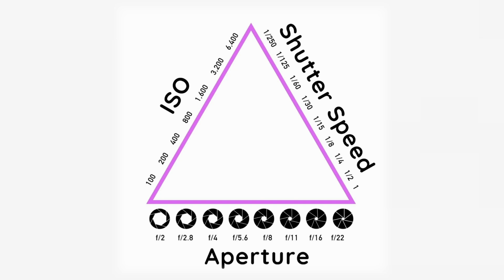Learn PHOTOGRAPHY Basics In Under 6 MINUTES!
New to photography? In this quick 5-minute video, I break down the camera basics you need to know, including aperture, shutter speed, ISO, and how they work together in the exposure triangle. Learn how to adjust these settings to improve your photography skills and get the perfect shot every time. Whether you're shooting portraits, landscapes, or action shots, this guide will help you master the essentials.

My Gear:

KnF ND Polarizer:

My Bag:

Canon F4 17-40 L:

Canon R:

EF-RF Adapter:

Canon M5:

CANON F 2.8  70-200 L:

Canon 50mm 1.8: